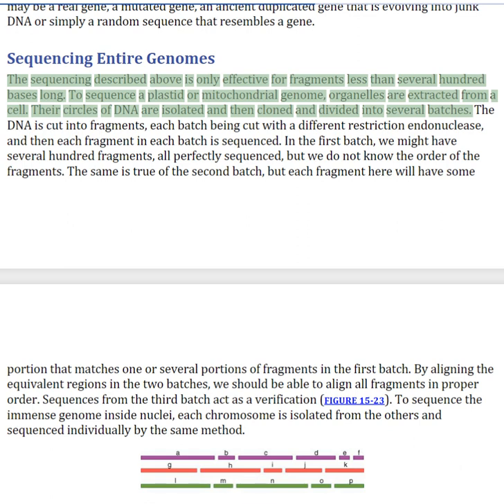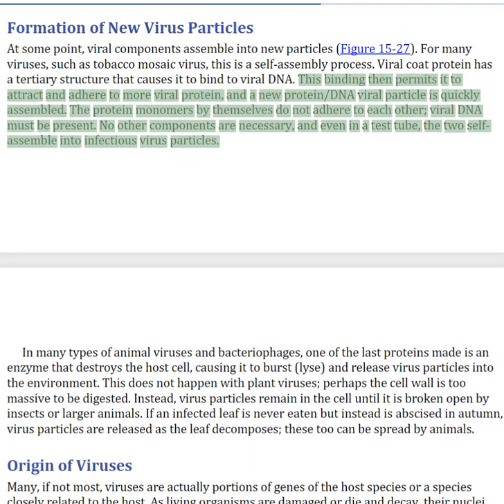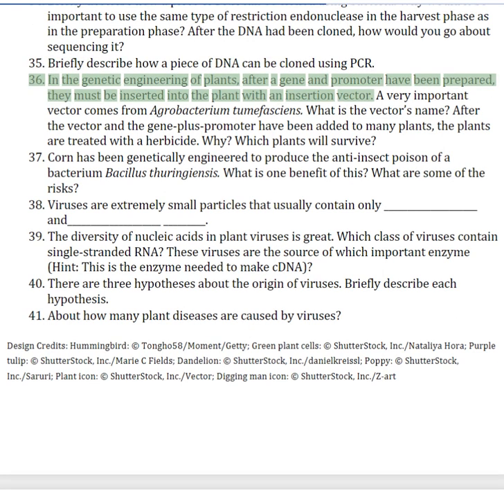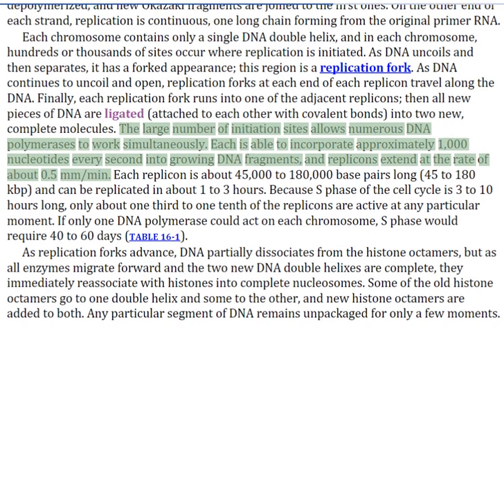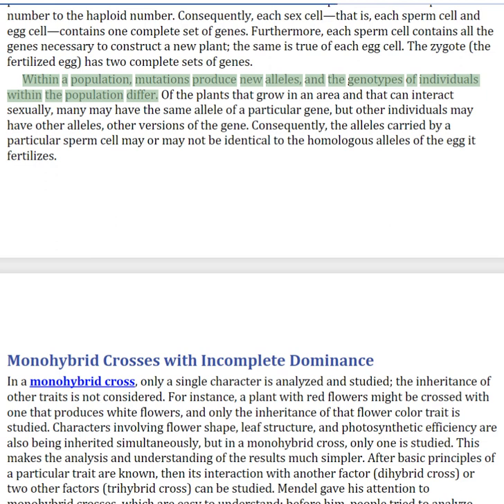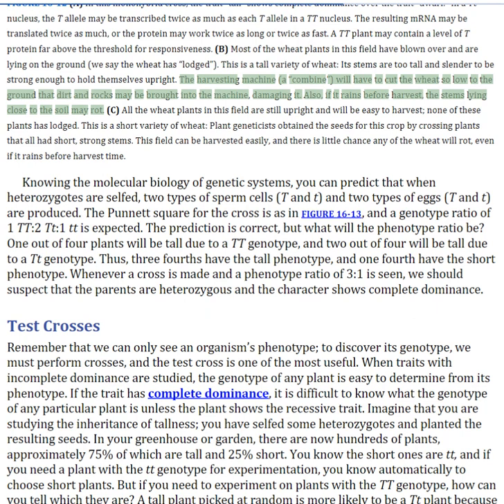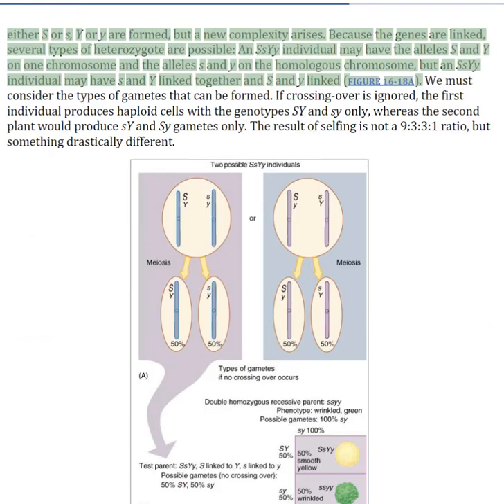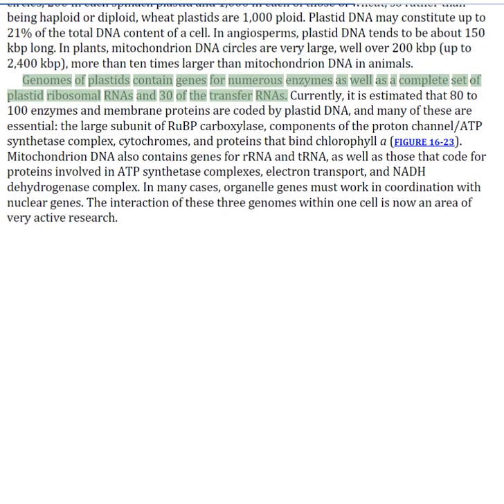植物学啊14 录制 2022 10 21 20 33 34 839